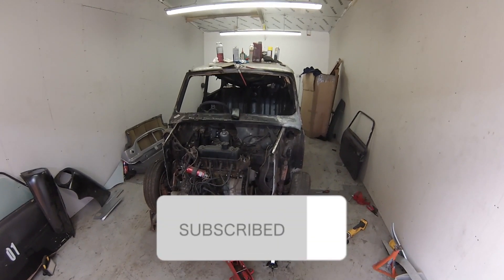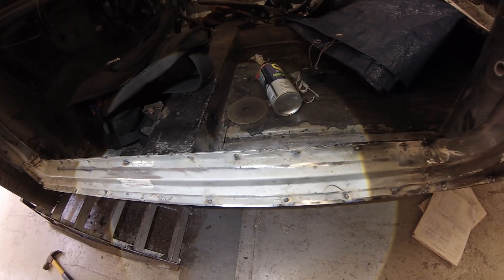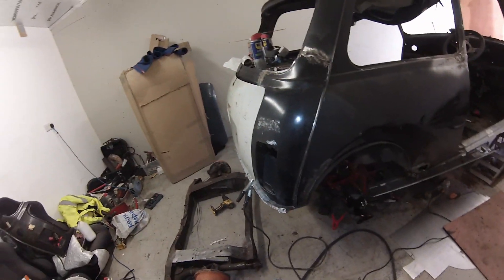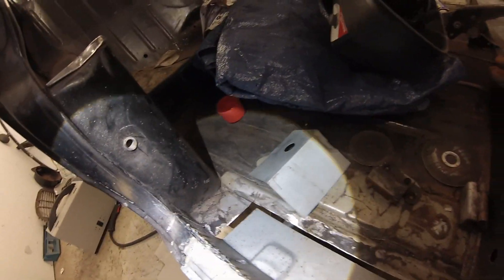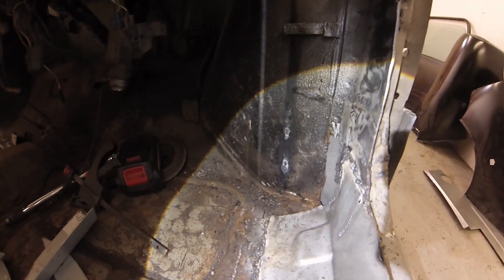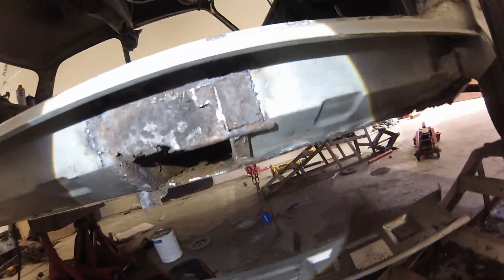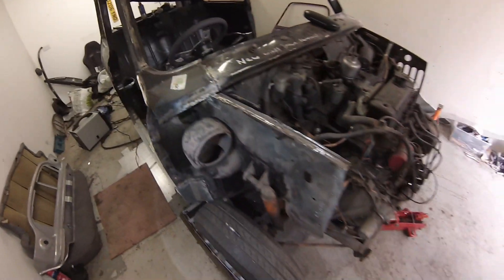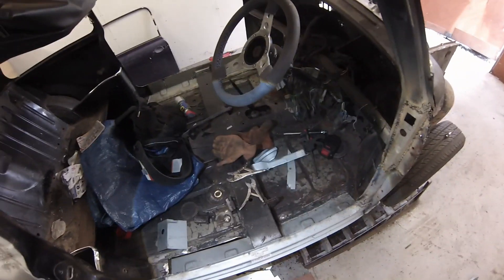FINAL 'Classic Mini Project' Update - before SURGERIES! 😮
Its possibly the final video for a fair while!

 I'm booked for some surgeries including something called 'sacral nerve modulation'

I had a huge bladder stone removed early this year and it caused some pretty bad issues - this was due to a long standing but serious health disability I have called 'neurogenic bladder' - This unfortunately can severely limit my progress due to pain and other complications!!

  This footage is from last year - I will keep making videos until the stored footage runs out!  Appreciate all your support!

Hopefully the surgeries will get me in better shape to continue to work on the mini in the Future!!

Any advice or tips please fire in the comments section below!